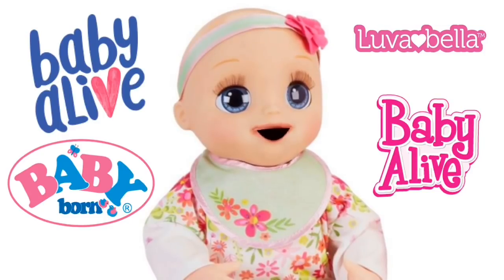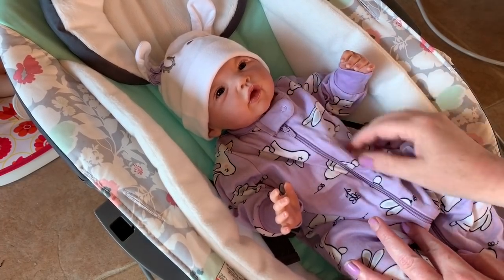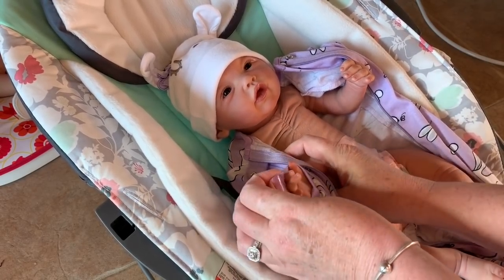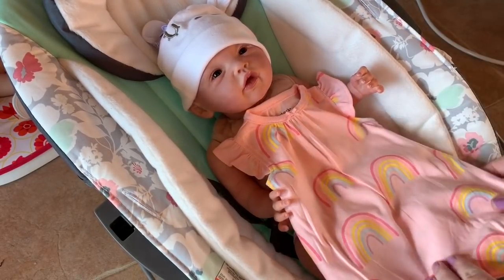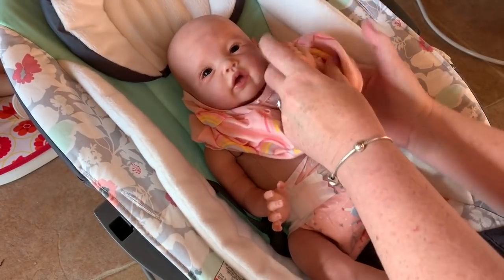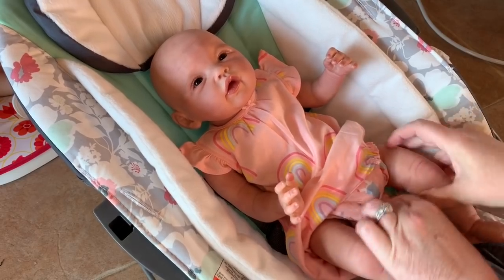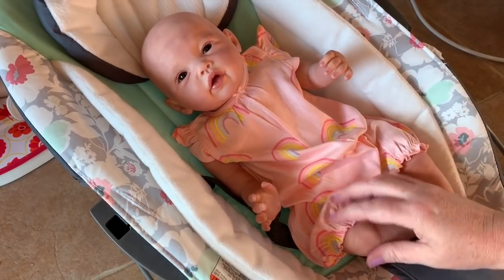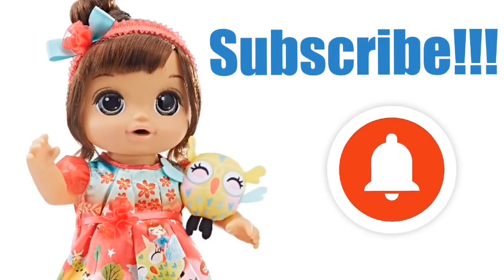Reborn video changing baby LEAH into a new outfit reborn role play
Hi! Welcome to Amy Sanchez channel 👋🏻 Thanks guys for visiting Bella and i 🤗 We love ❤️ our subscribers and hearing from you!

Be sure to check out 😊our other fun baby Alive videos and fun baby born videos along with all kinds of other dolls 😍

We try to post almost everyday but we do post at least 3 times a week!

✅ Baby Alive Isla has an accident climbing a tree at the park baby Alive 2007 soft face

💕WE ❤️ OUR SUBSCRIBERS 💕 don’t forget to leave us suggestions of video ideas AND what YOU would like to see more of!

Music in my video is NOT mine it is from the iMovie library and the songs are called “simple” or “playful” You can get it from  iMovie From your phone or computer and download the iMovie app there are lots of theme music to choose from there.